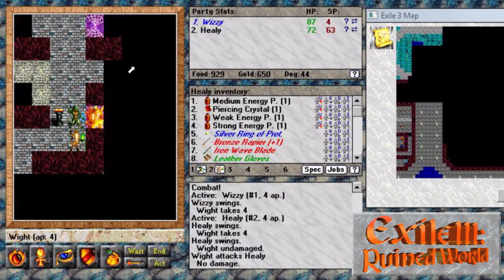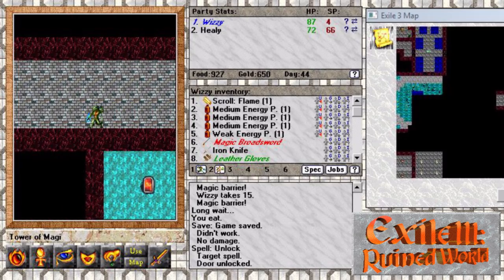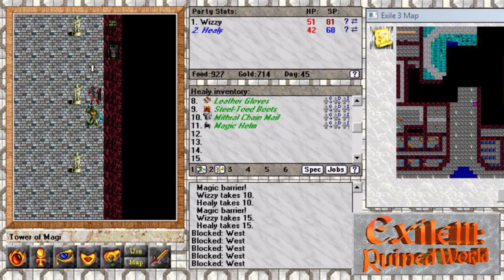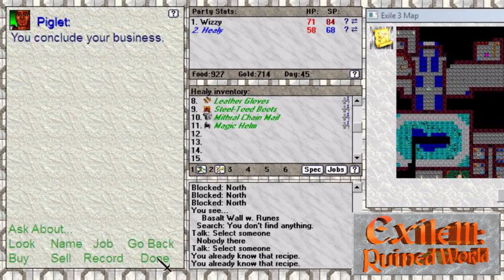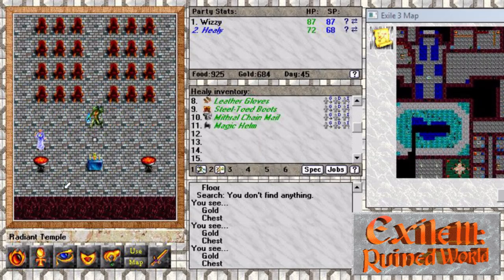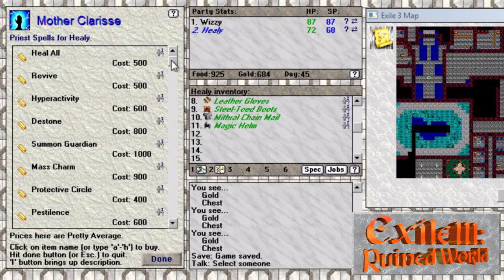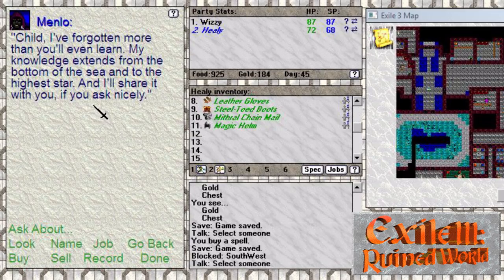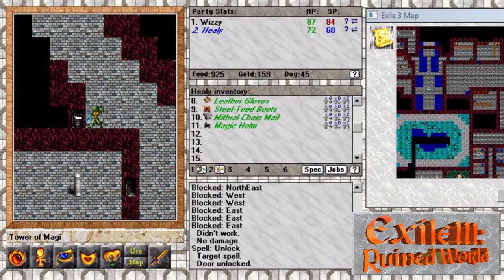A Very Interesting History of How WOTC Developed the First Ravnica Sets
Mark Rosewater gave everyone a peek behind the curtains at Wizards of the Coast way back when the first two Ravnica sets were being developed. What is contained in this article will shock you! Just kidding, it isn't the least bit surprising.